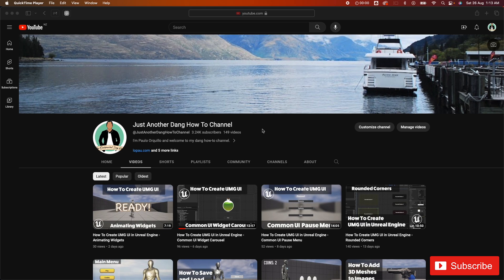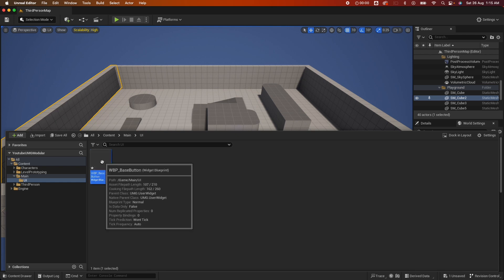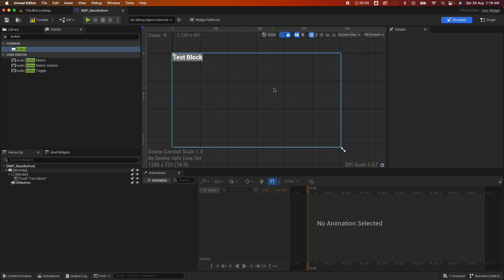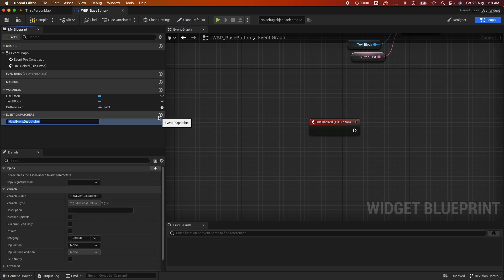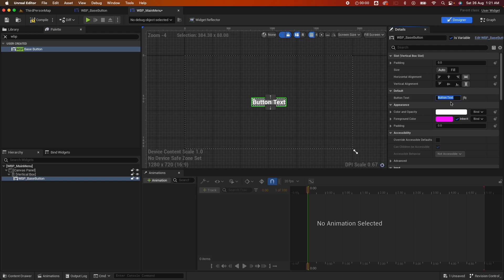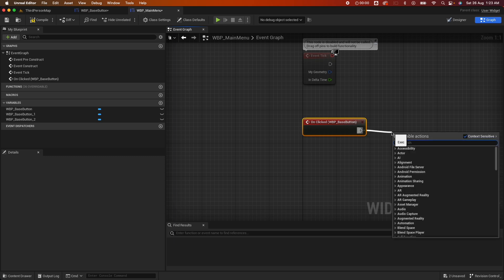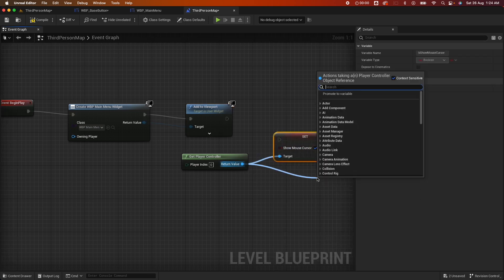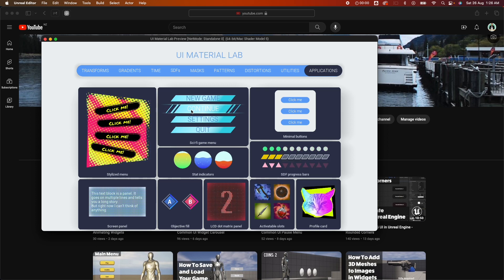How To Create UMG UI in Unreal Engine - Modular Widget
Another Unreal Engine tutorial. This is the part of my UE5 UMG UI series. In this video we are going to learn how to create modular widgets that you can reuse with other widgets. Creating modular widgets a best practice pattern that you would see in some of the epic game sample project like lyra, material ui lab and content example.

Here is a very simple level with simple setup with a reusable button and some event dispatcher. I print string what button is clicked on top The whole logic is not implemented as I only wanted to showcase the use of reusable widgets to keep the video short.

Let's go!

Rode MicroVideo Microphone